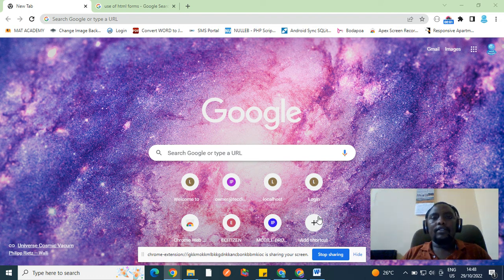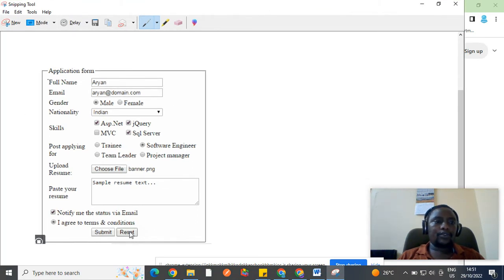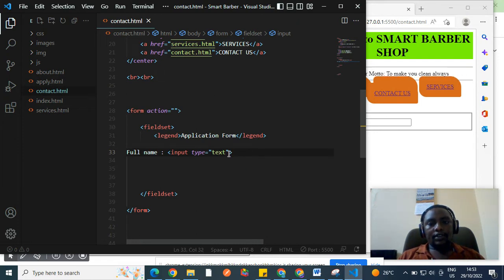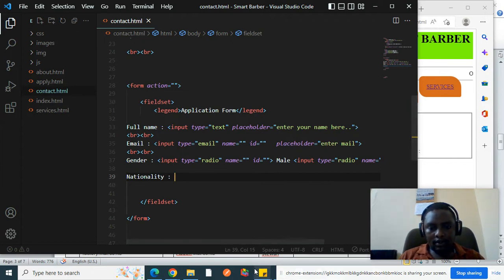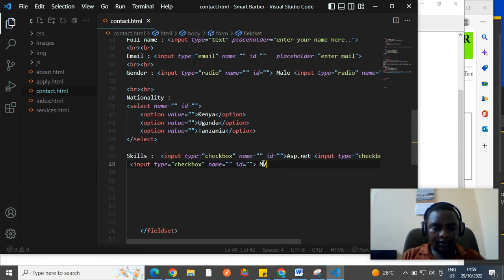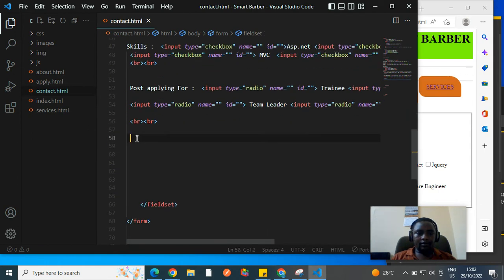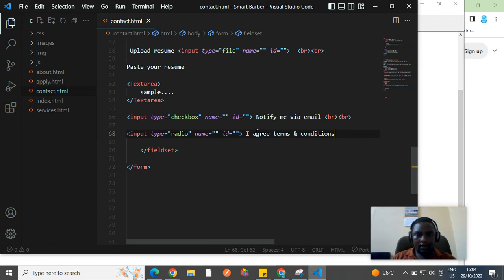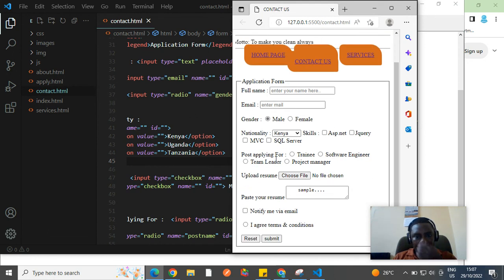HTML Forms - MAT Academy